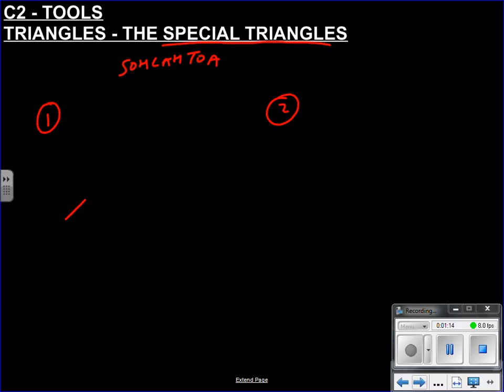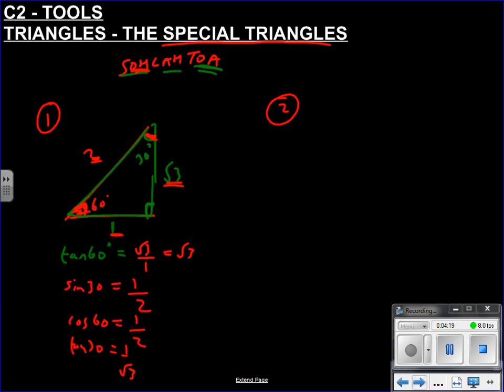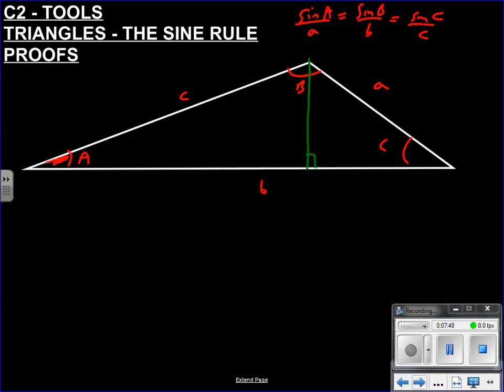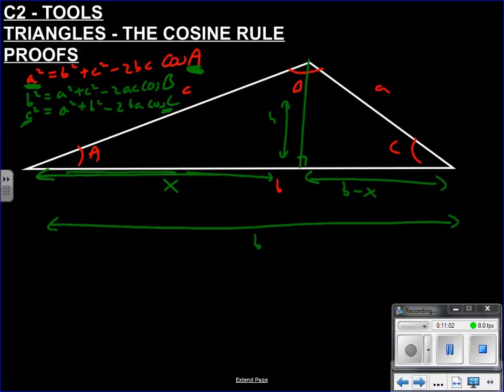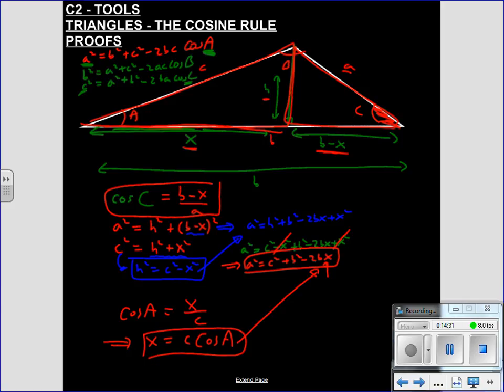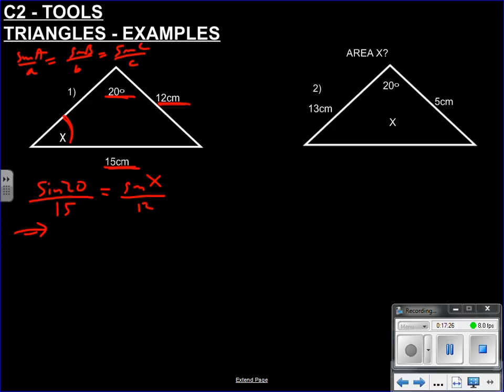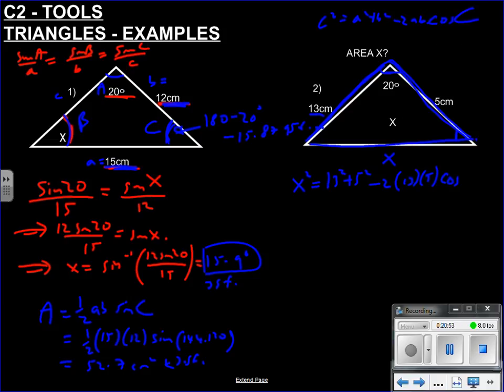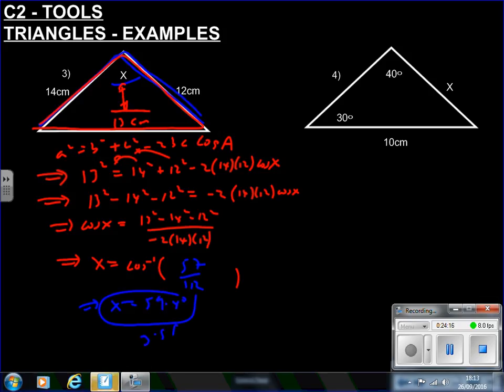C2 TRIANGLES COSINE & SINE RULES PROOFS & USES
Learn what the rules are and more interestingly, where they came from!